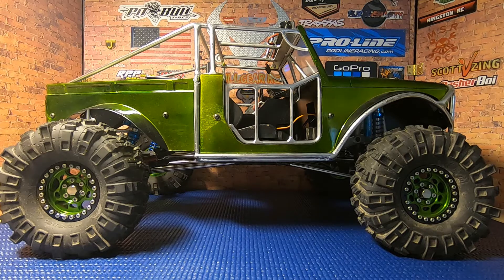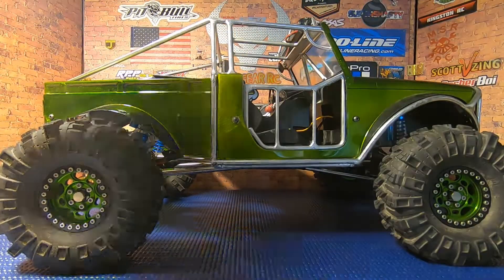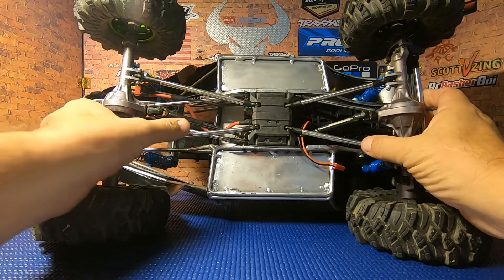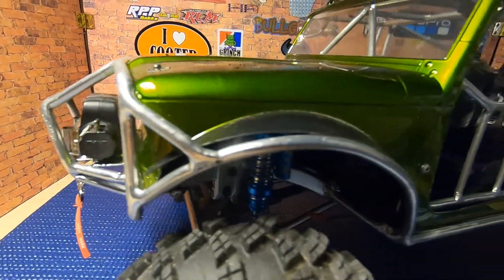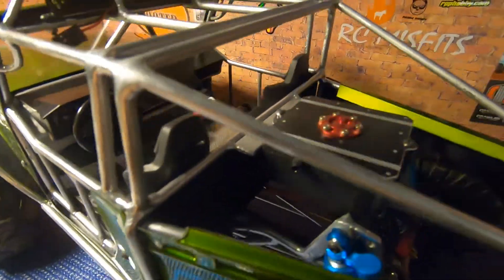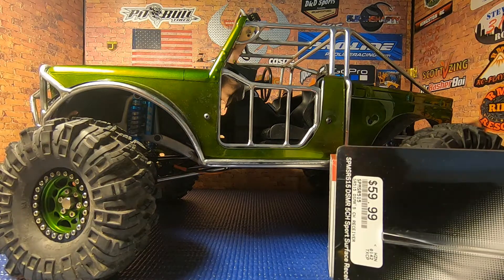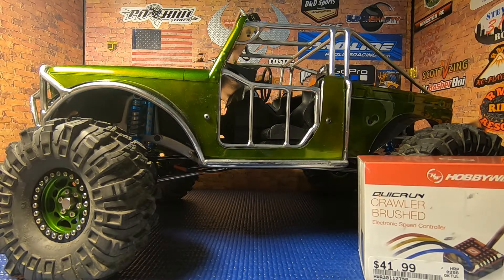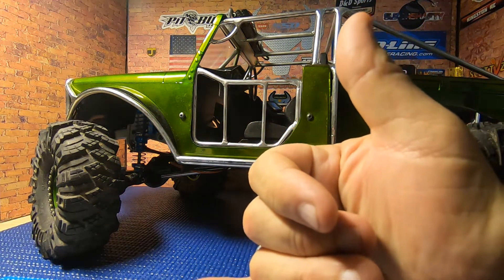Pimpin Crawlers, custom build UGLY BUBBA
In this video I do an overview of my custom Axial scx10ii based Pimpin crawlers build UGLY BUBBA, as this is going to be next in my list of projects to complete.